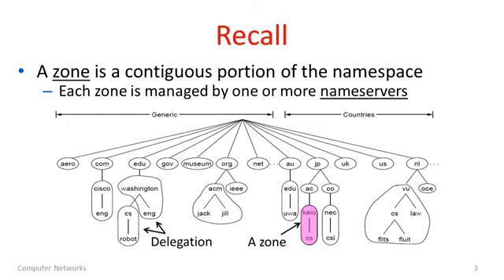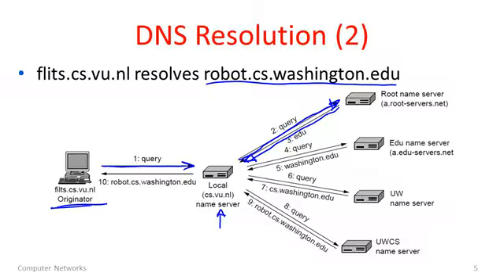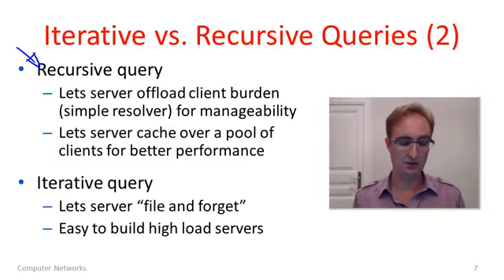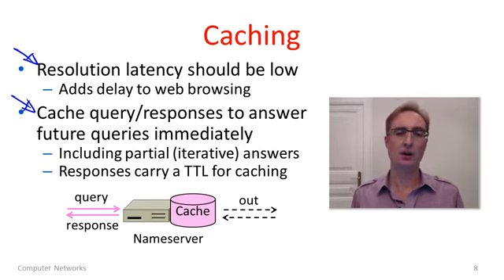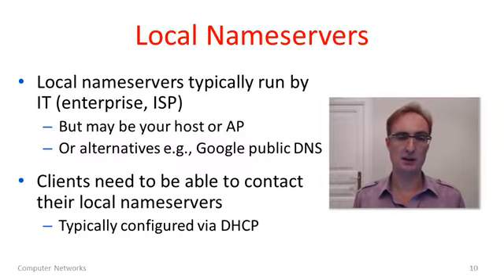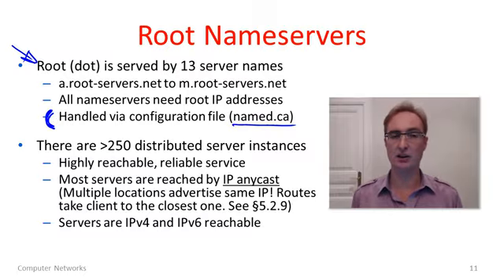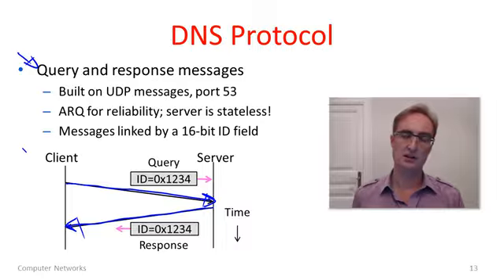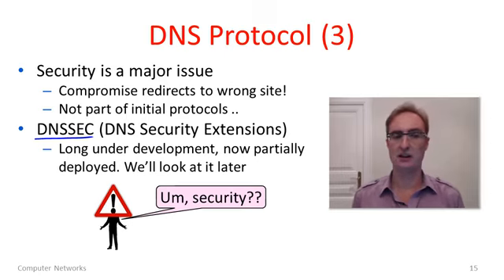8 3 Domain Name System DNS Part 2